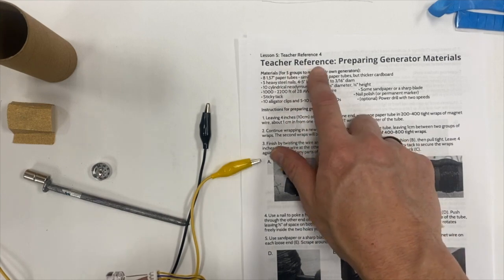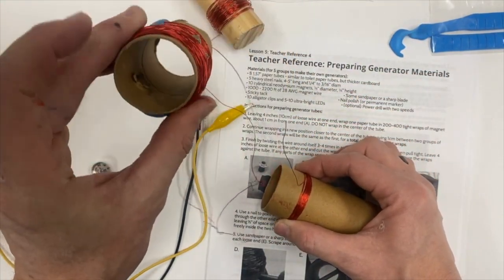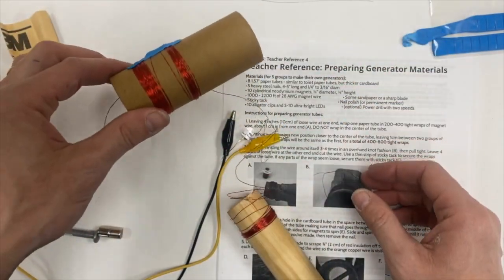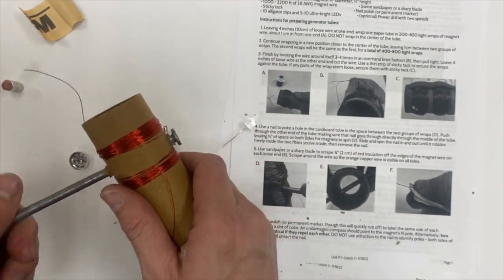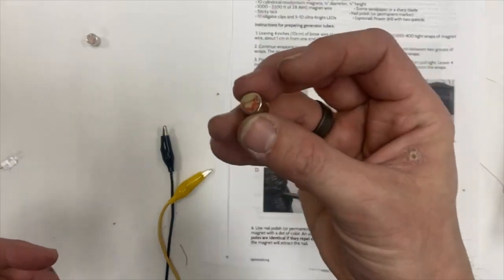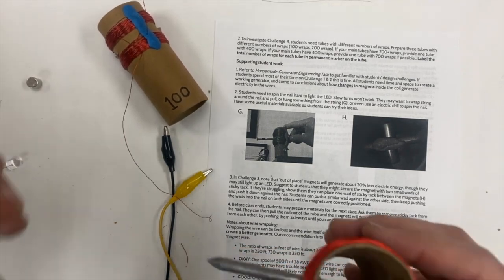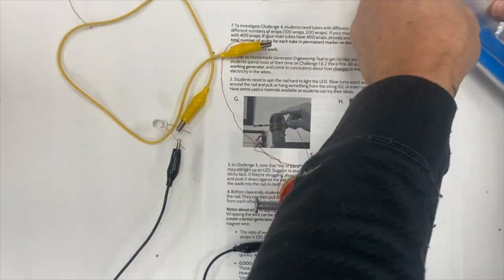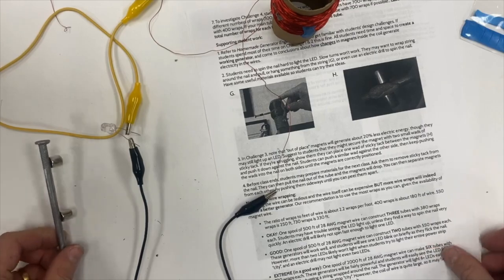P.1 Constructing DIY Generators